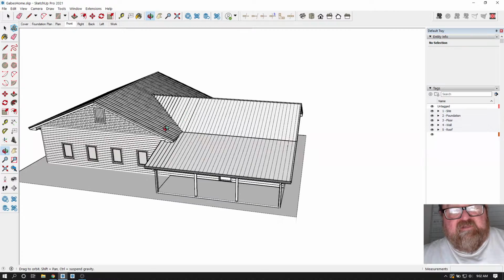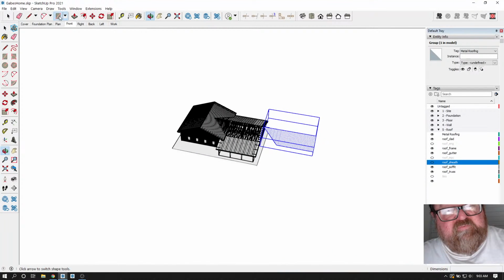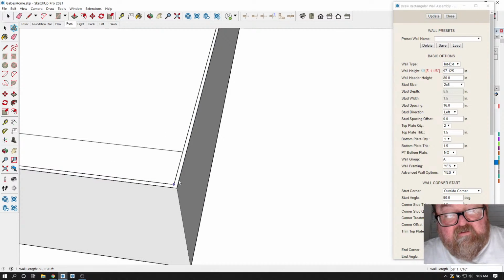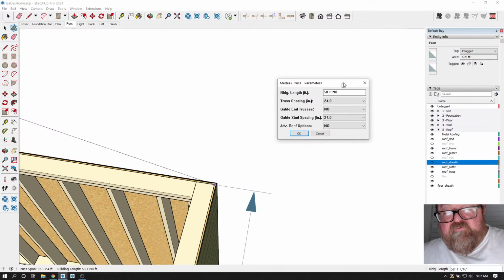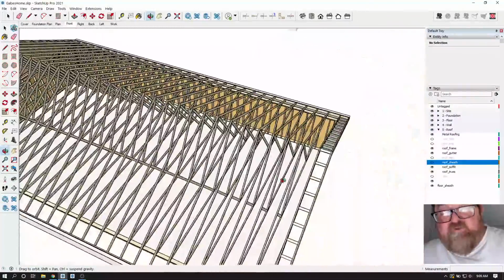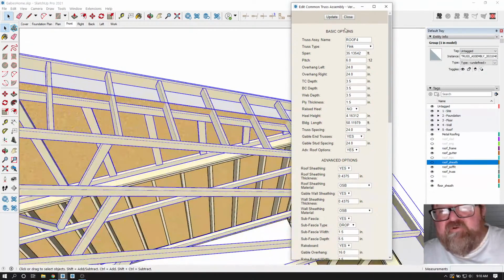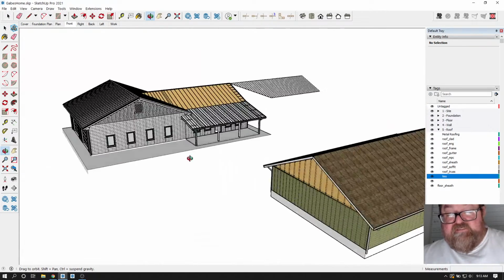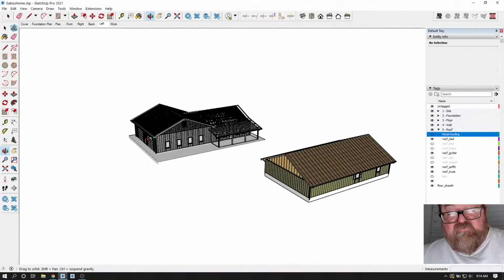Medeek Wall and Truss Plugins for SketchUp - Half Price Sale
Nathan did not ask me to make this video. I am doing it because he has helped me out in the past and I like his work so I want to see him do well.